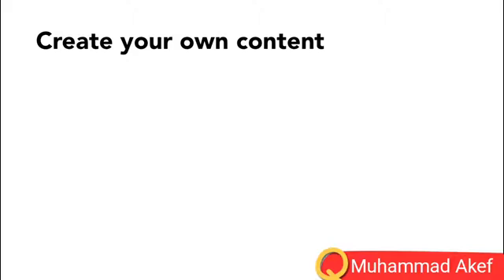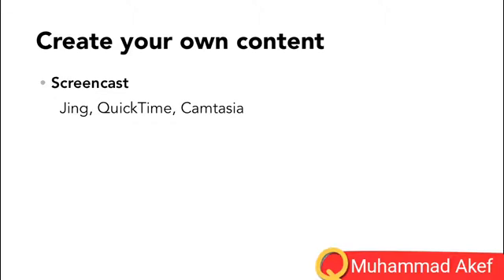Finding resources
flipping your classroom